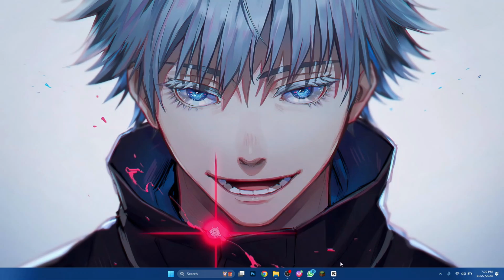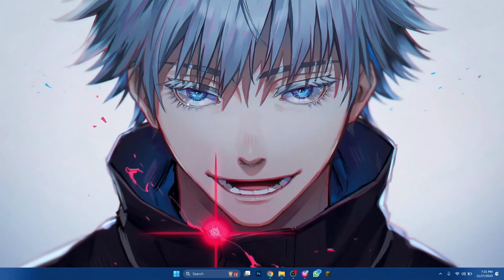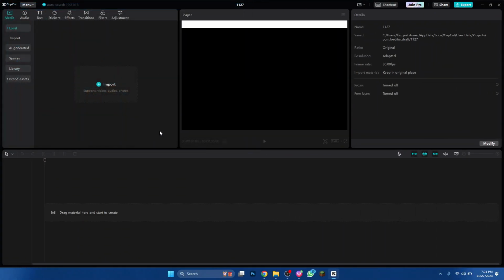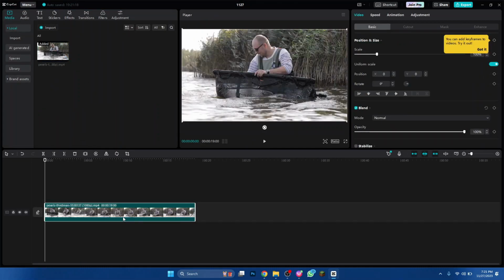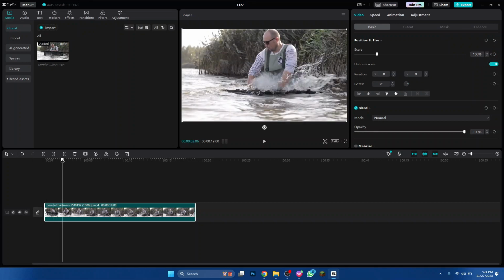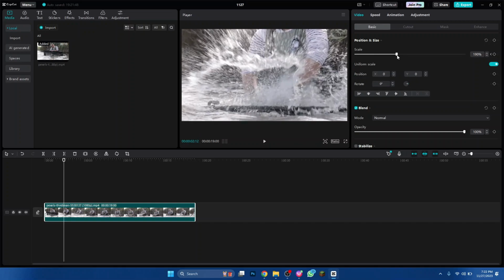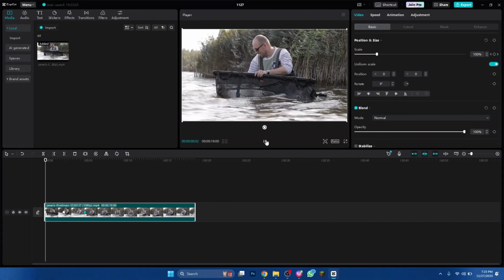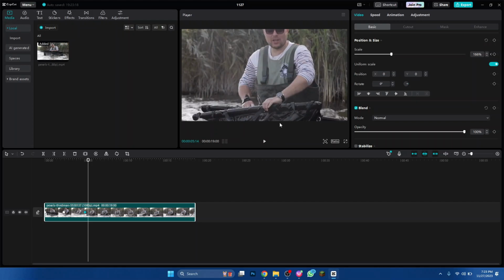How to Add Keyframes In Capcut PC | Step by Step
In this video I'll show you how to Add Keyframes In Capcut PC. The method is very simple and clearly described in the video. Follow all of the steps & Add Keyframes In Capcut PC